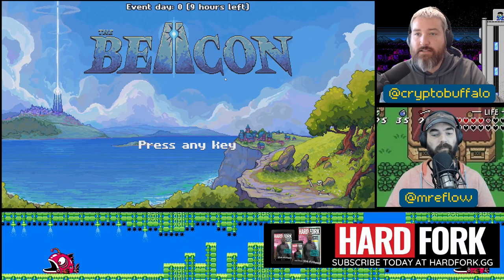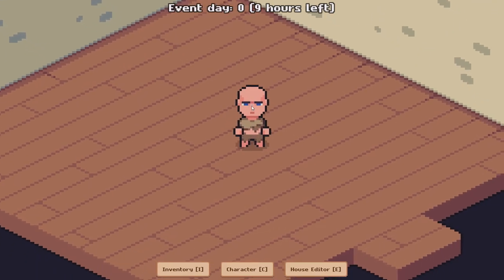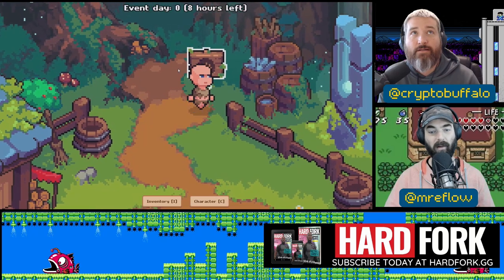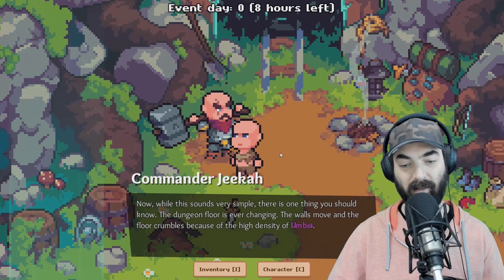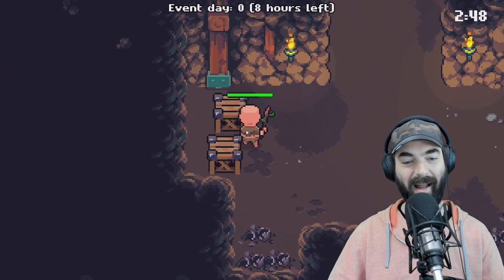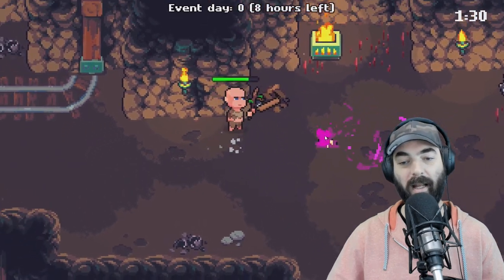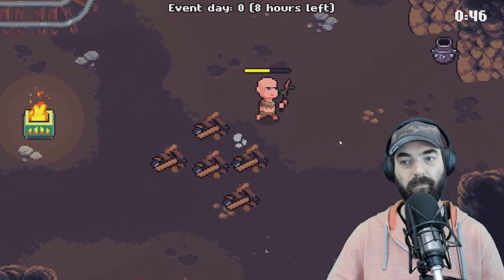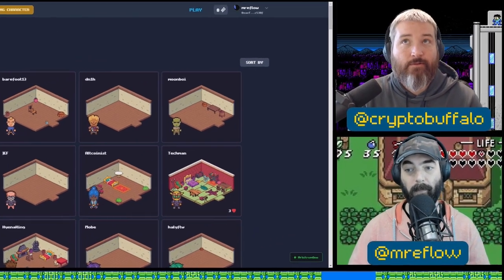THE BEACON Game - Early Gameplay Footage & Alpha!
Thanks to HashRhymes for pointing us in the direction of The Beacon Game! We played a little bit and it's looking pretty damn fun! You can get in and play NOW until Dec. 14th. We can't wait to see how this one further builds out.

📆 Typical Stream Schedule 📆
  🎉Fridays around 11am

Connect with Hard Fork Gaming!